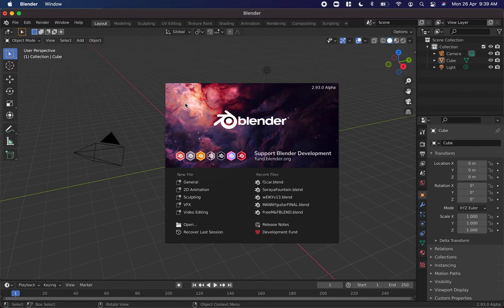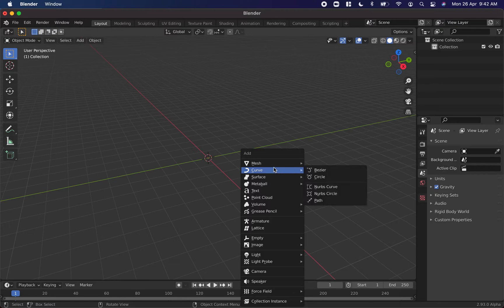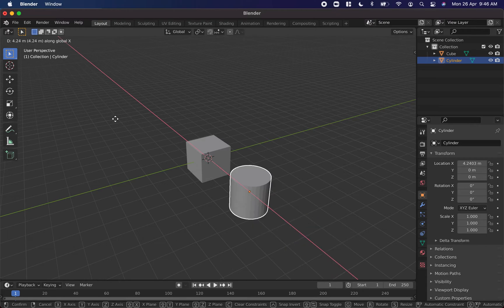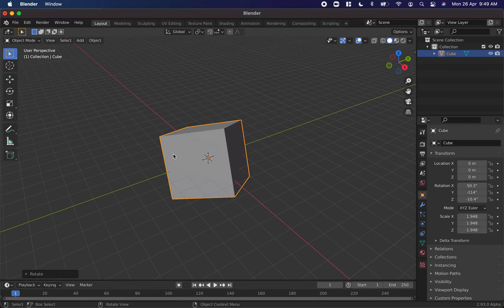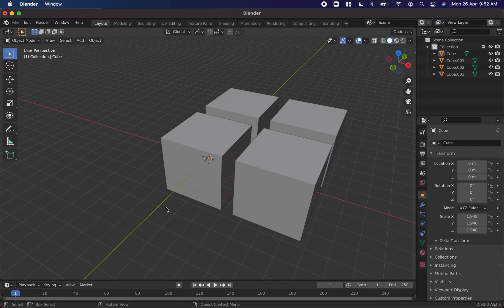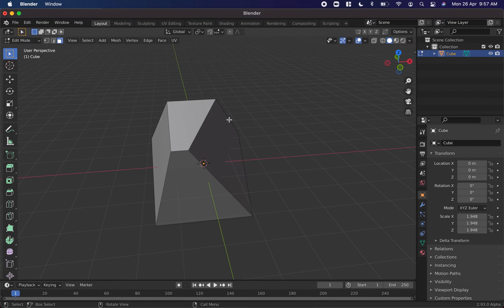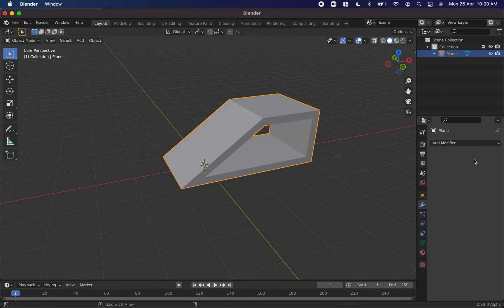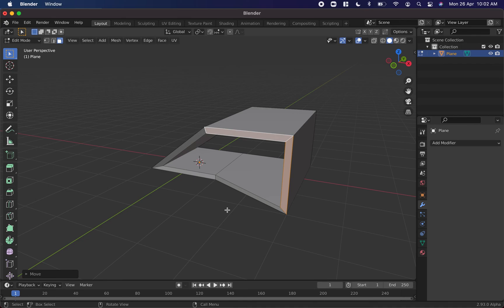Blender Basics 1.2 - Grabbing, Scaling and Rotating in Object Mode and Edit Mode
In this Blender Tutorial you will learn:

- How to add preset Meshes and Lights to a scene
- Grabbing, Scaling and Rotating in Object Mode
- Grabbing, Scaling and Rotating in Edit Mode
- Extruding in Edit Mode to create custom 3D objects
- How to use a Modifier

Please excuse the audio as this was recorded in the workshop!